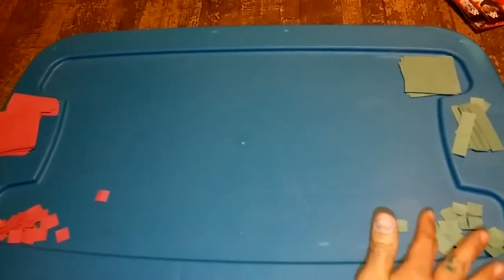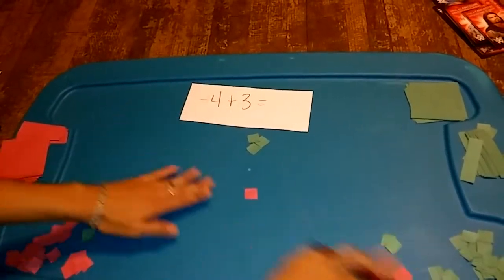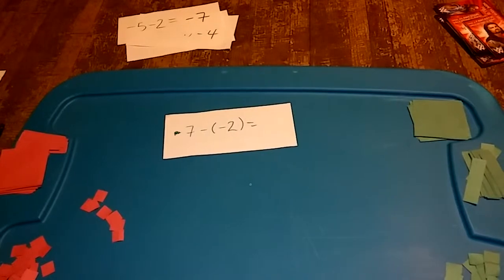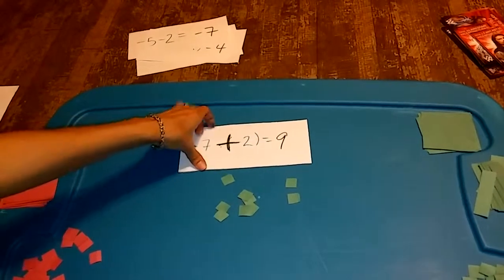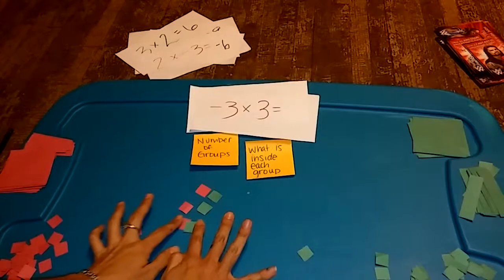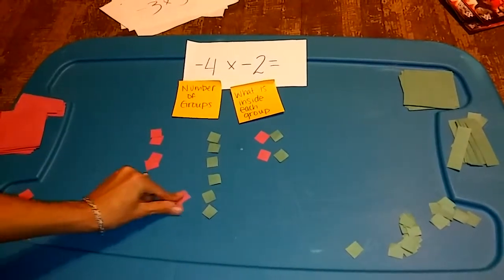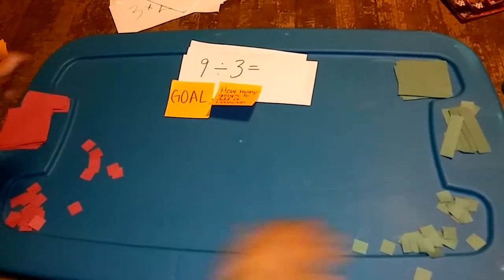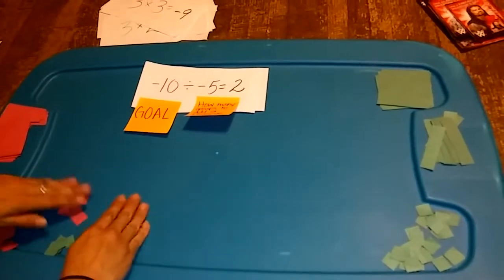Add sub mult div with alg tiles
This video models how to add, subtract, multiply and divide integers using algebra tiles.